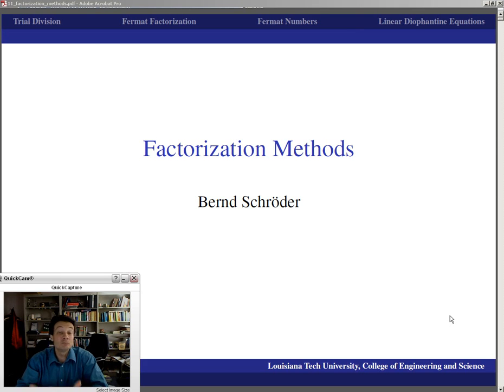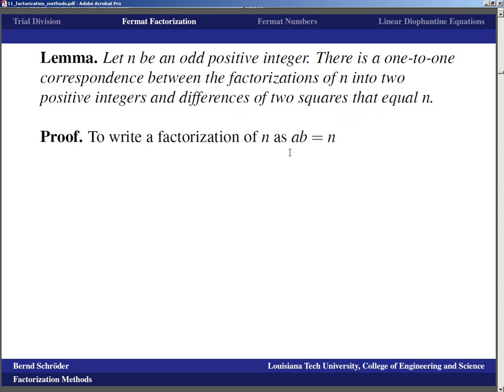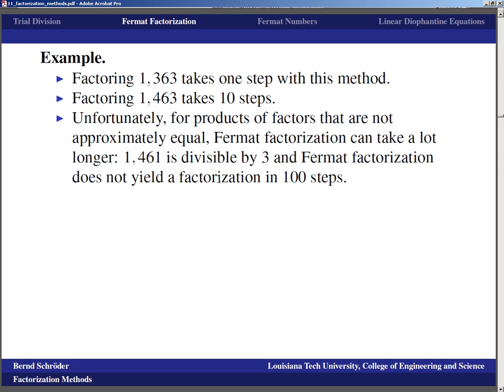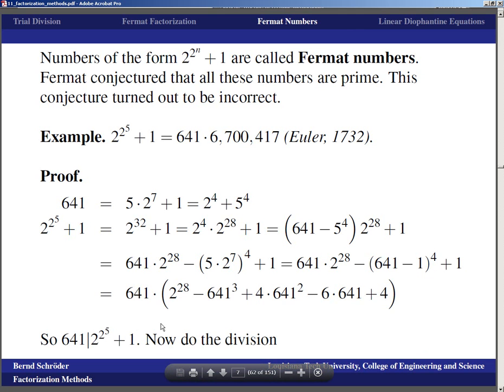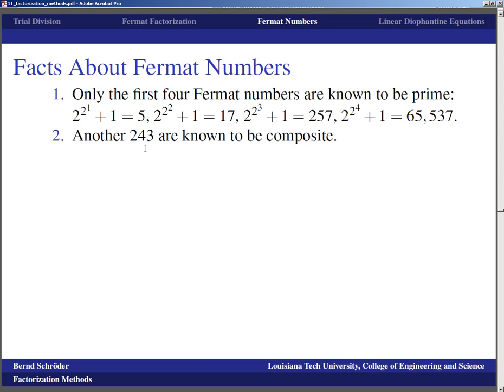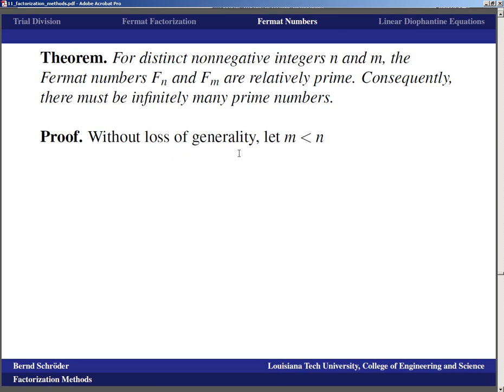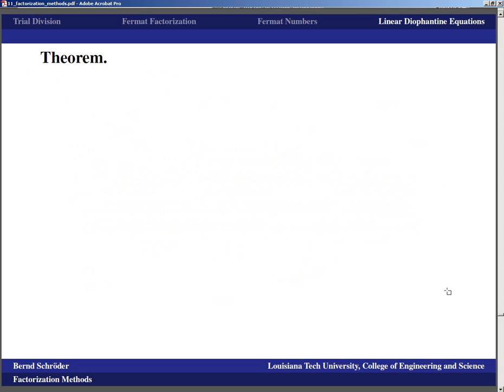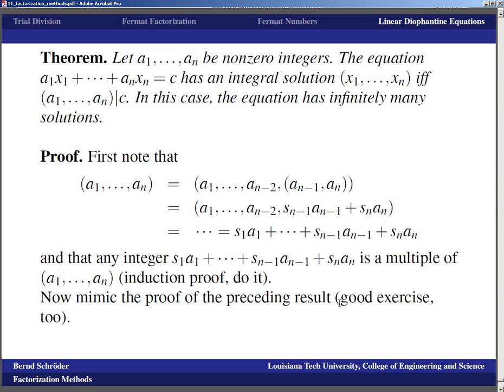LSU Number Theory Lecture 11 factorization methods